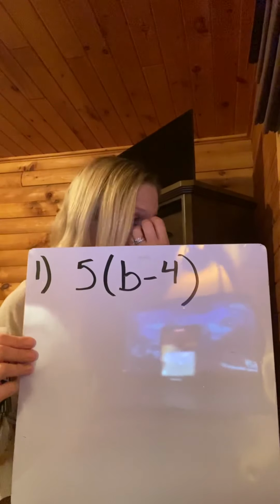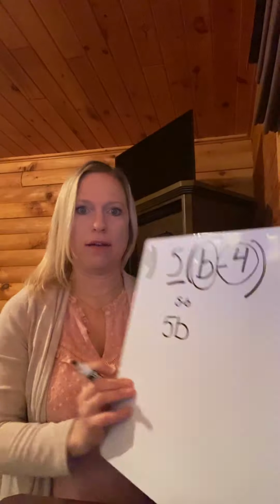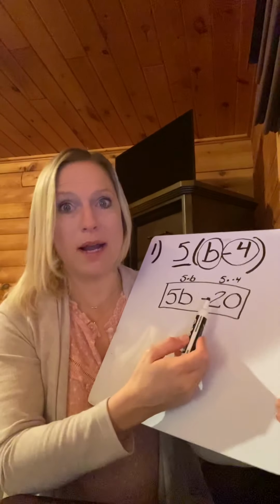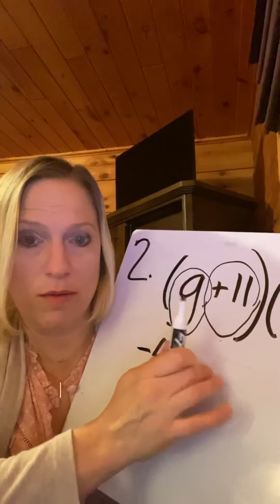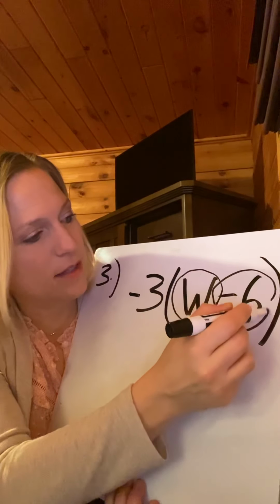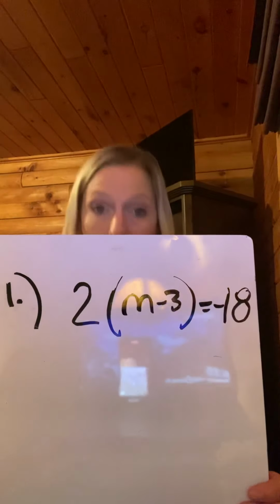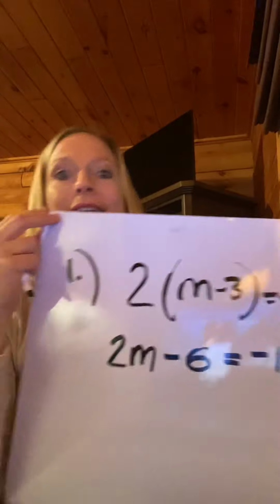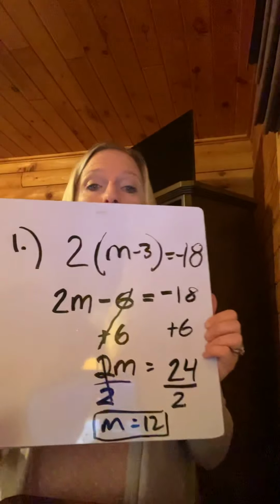Lesson 4 - Distributive Property brief intro